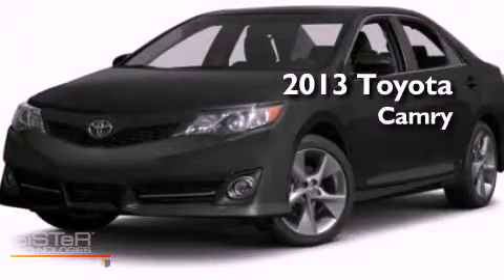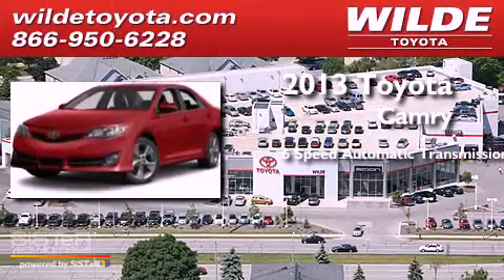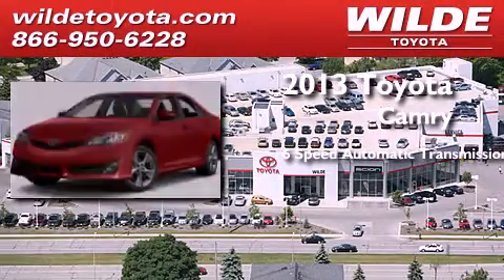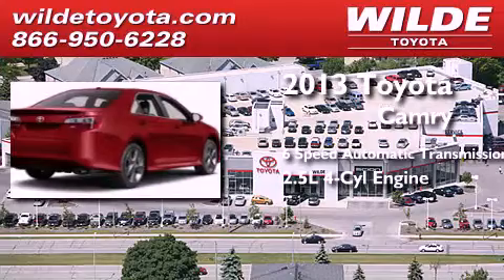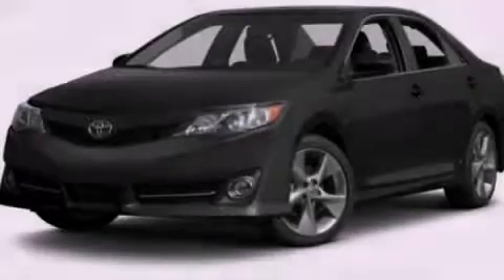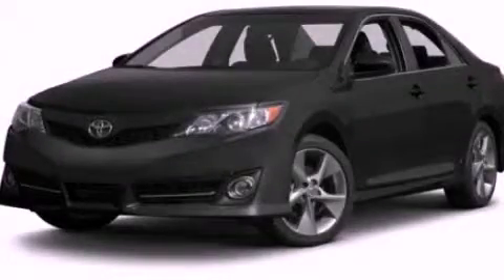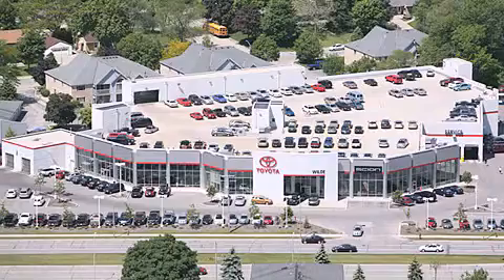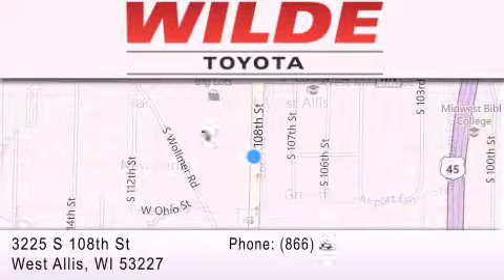2013 Toyota Camry Milwaukee WI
Year : 2013
 Make : Toyota
 Model : Camry
 Engine : Gas I4 2.5L/152
 Trans . : Automatic
 Exterior : Attitude Black Metallic
 Miles : 5
 Interior : Black
 Stock : T38009

 3225 South 108th St.